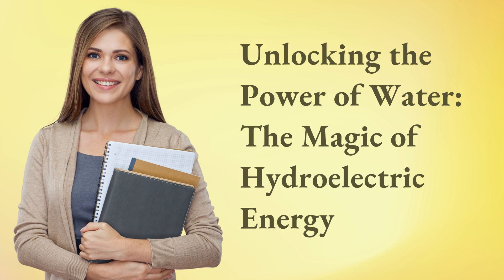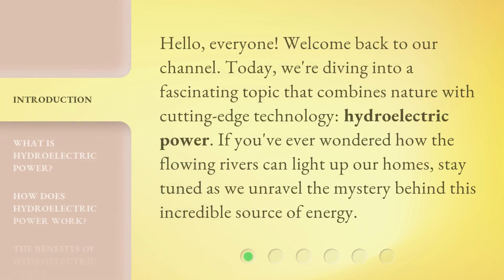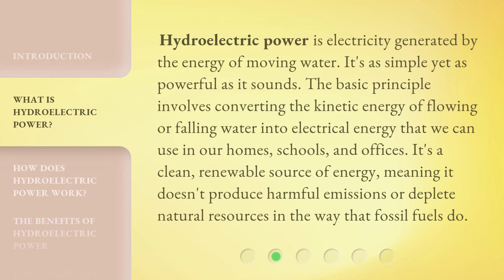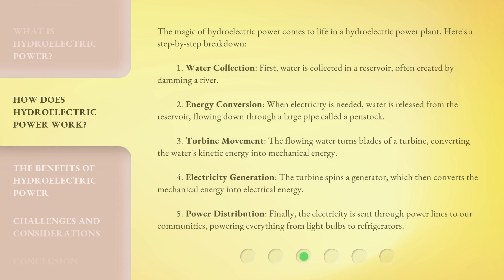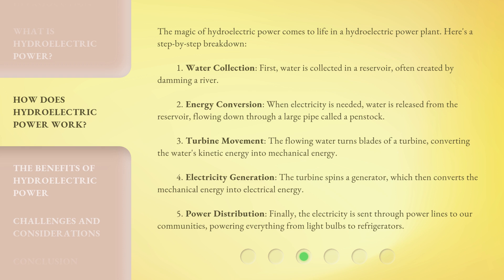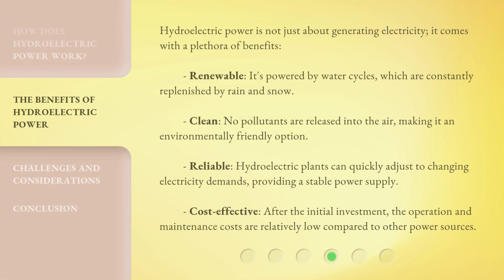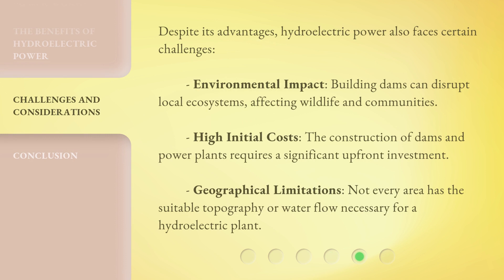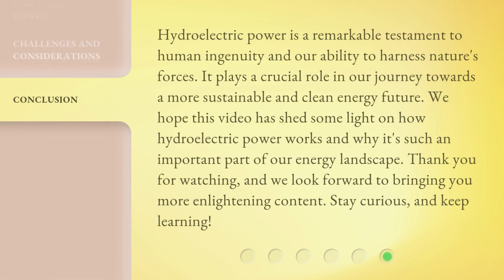Unlocking the Power of Water: The Magic of Hydroelectric Energy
Harnessing Hydropower: The Magic of Hydroelectric Energy • Discover the incredible potential of hydroelectric energy and how it unlocks the power of water to generate clean and sustainable electricity. Dive into the world of hydropower and witness the magic of this renewable energy source.

00:00 • Introduction - Unlocking the Power of Water: The Magic of Hydroelectric Energy
00:32 • What is Hydroelectric Power?
01:04 • How Does Hydroelectric Power Work?
02:04 • The Benefits of Hydroelectric Power
02:45 • Challenges and Considerations